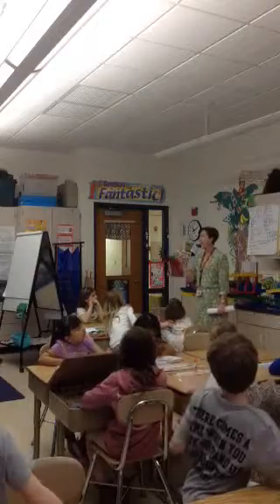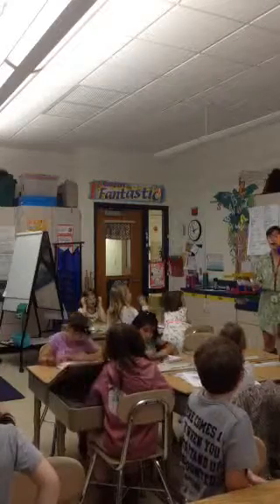Atl 1 part 4